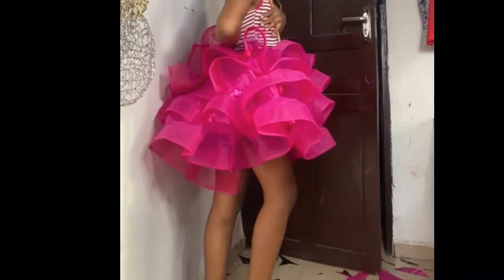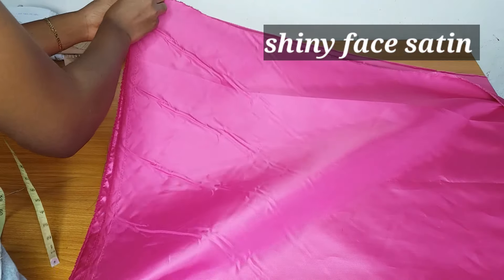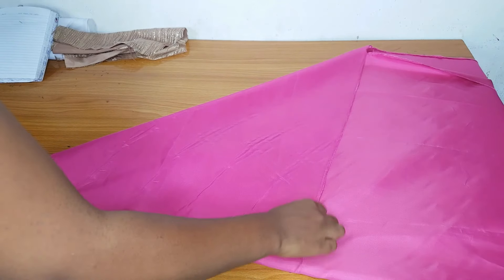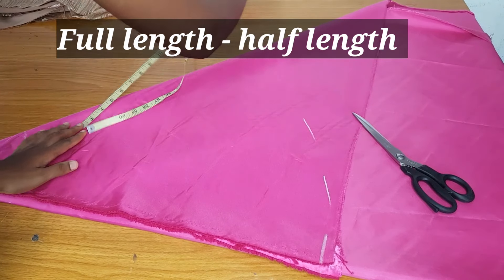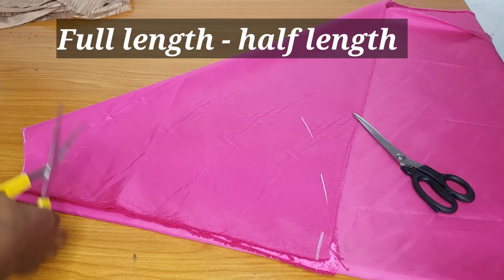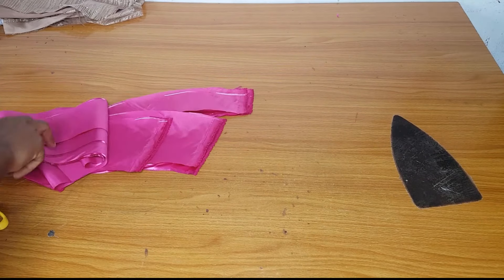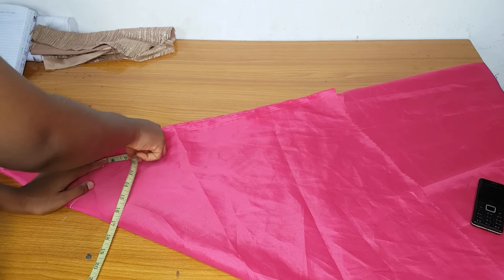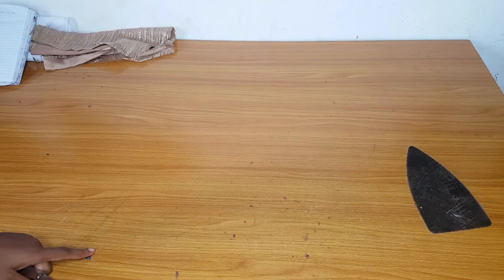HOW TO MAKE A TIERED ORGANZA GOWN WITH A CRINOLINE